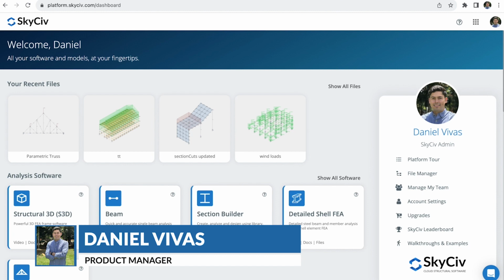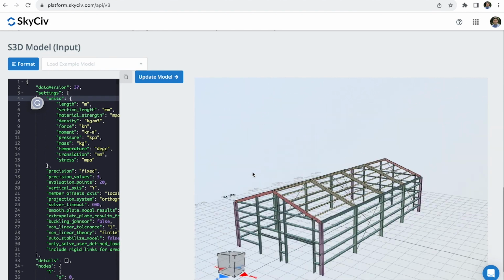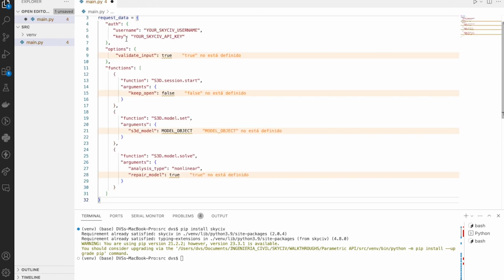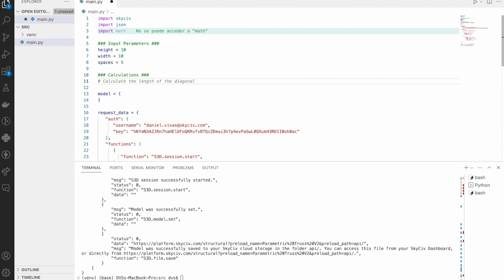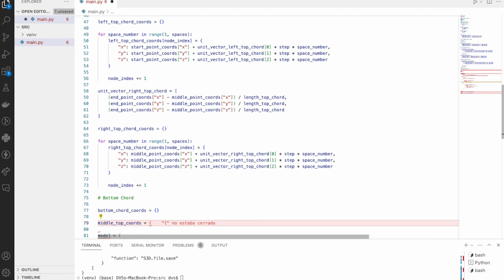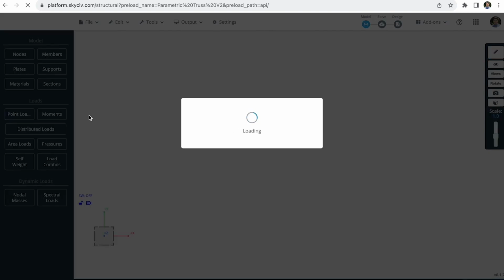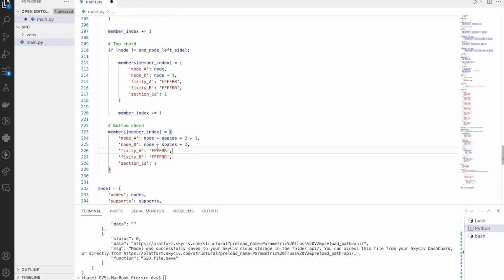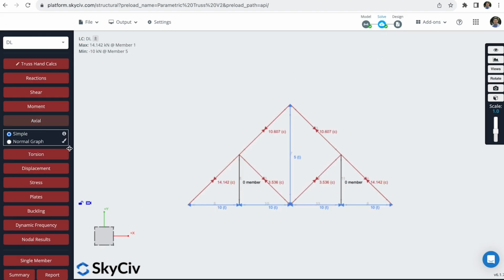Parametric Truss Modeling using the SkyCiv API and Python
Learn how to use SkyCiv API to model a Parametric Truss Structure. In this walkthrough, we'll look at a way to model nodes, supports, members, loads, and many more using the SkyCiv API and Python.